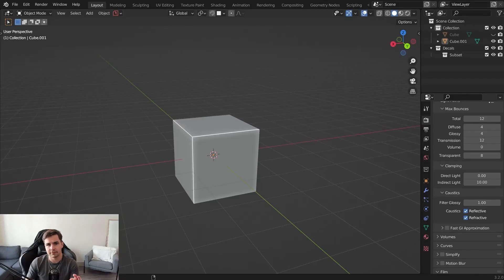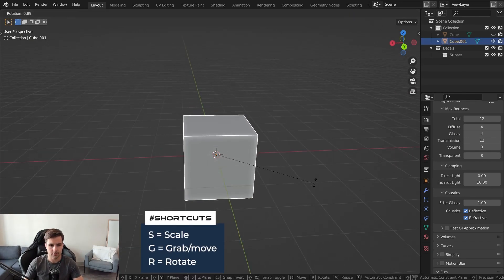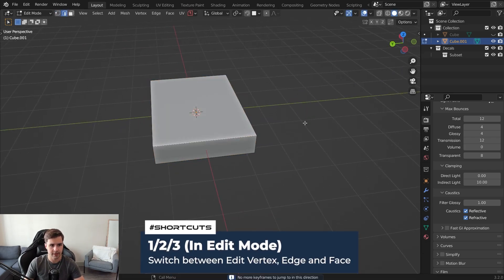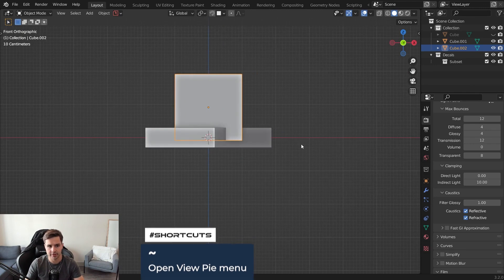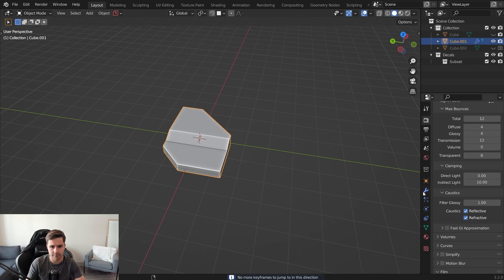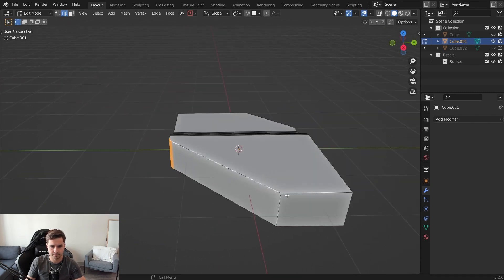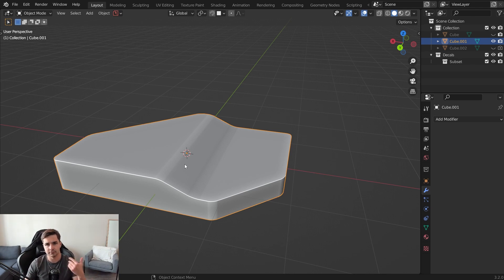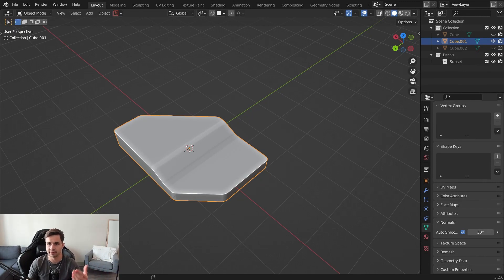Your first hard surface model in 5 minutes (Blender Tutorial)